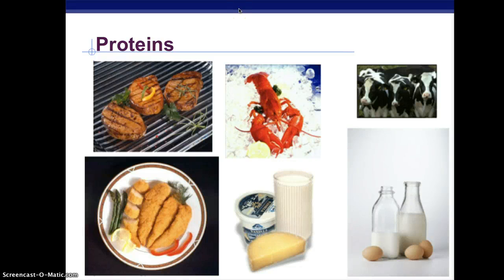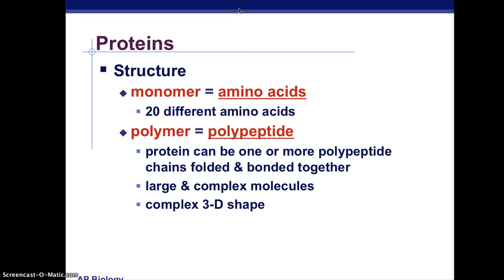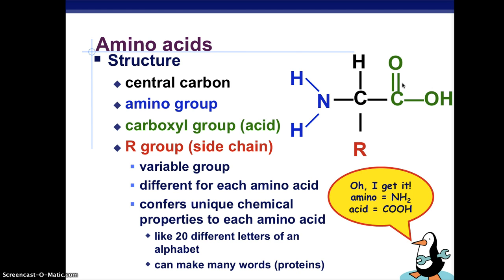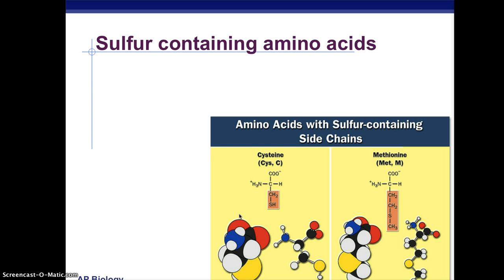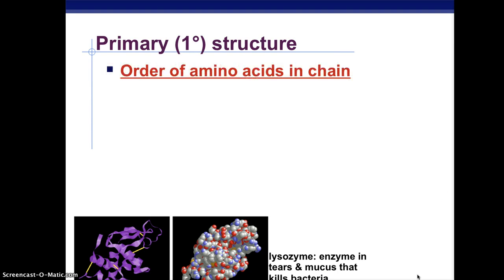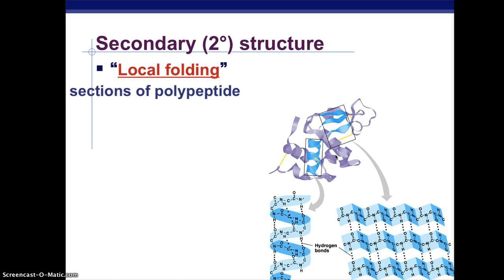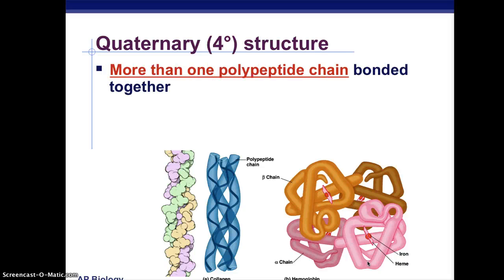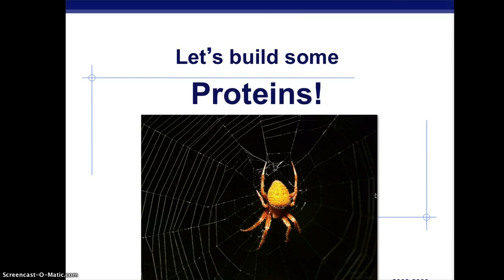Proteins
This power point explains the basics of protein structure and function.  The power point slides were originally created by Kim Foglia.